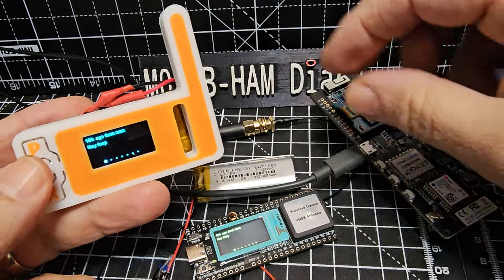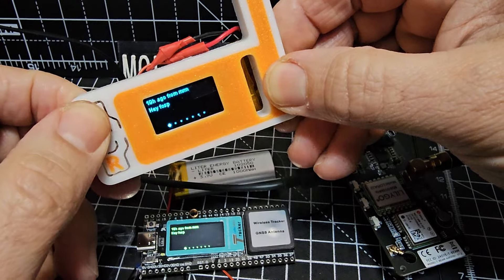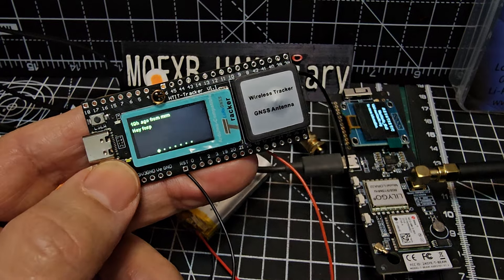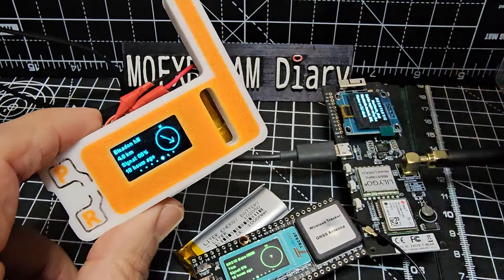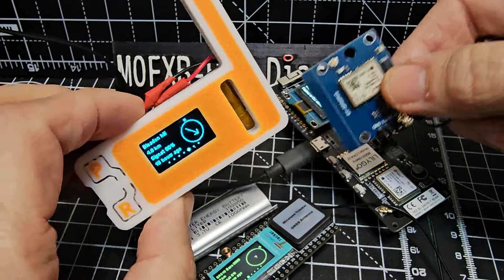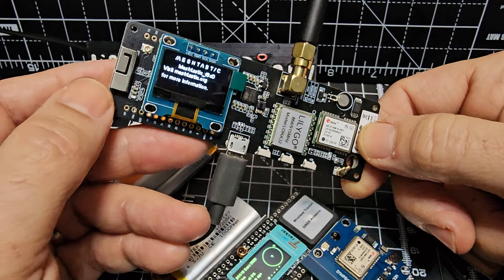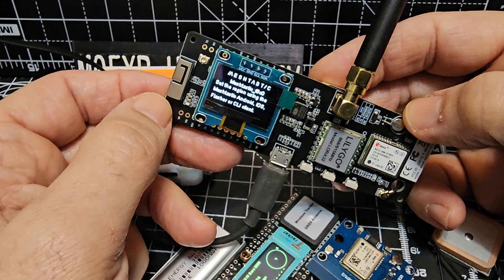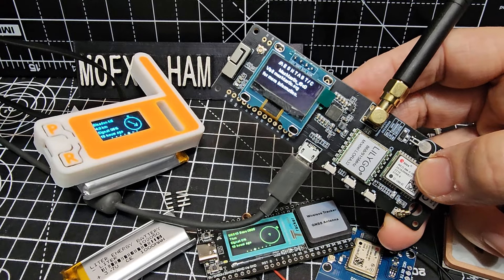MESHTASTIC OF-GRID - BUDGET OPTIONS FOR HARDWARE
AMAZON PURCHASE BATTERIES /TORCH/CARGER